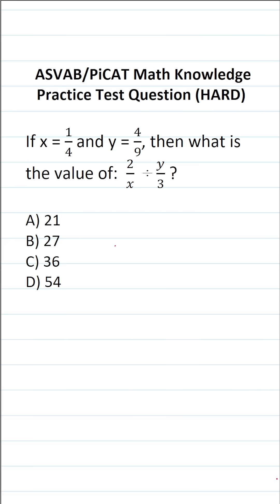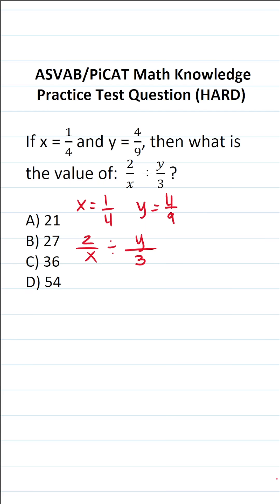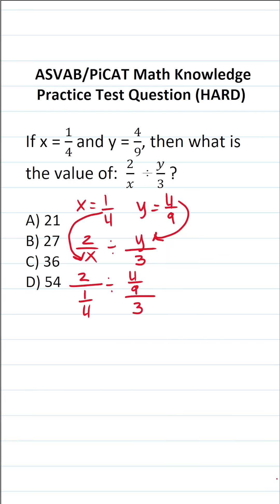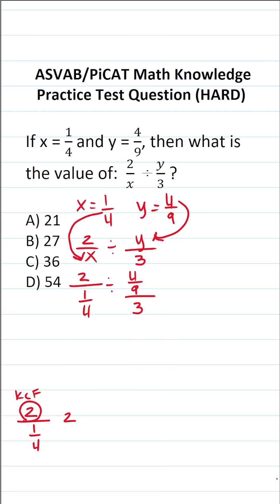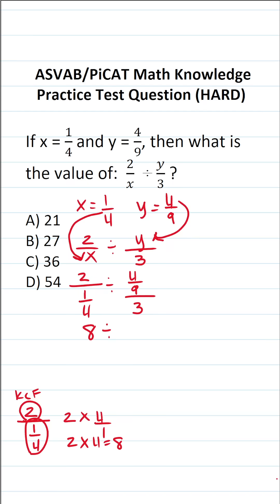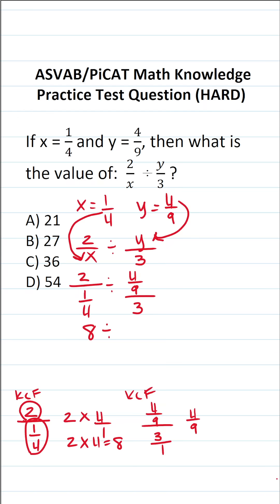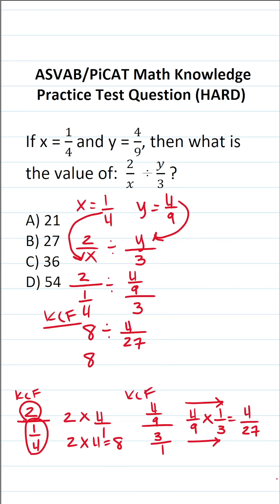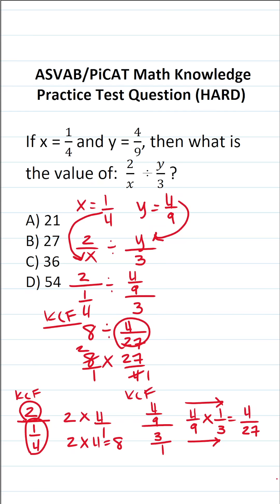Evaluating Expressions: ASVAB/PiCAT Math Knowledge Practice Test Q acetheasvab w/